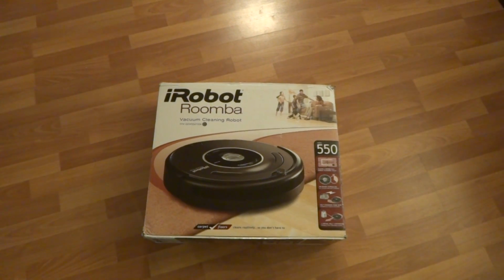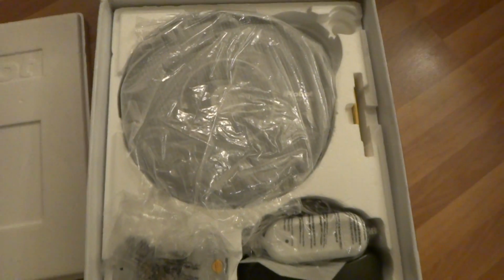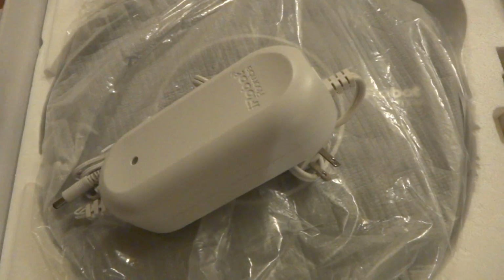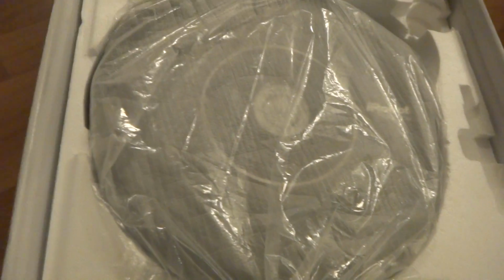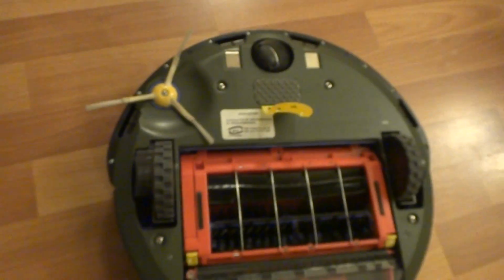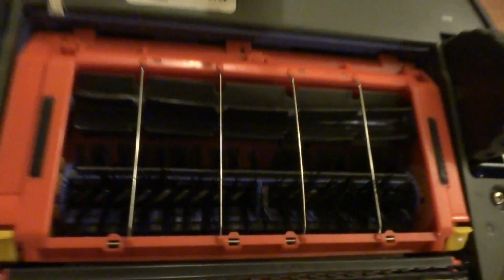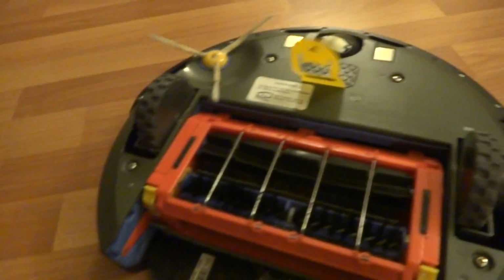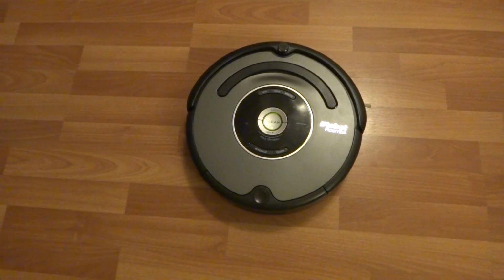iRobot Roomba 550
This is for the eBay listing.

Check out my eBay Store for more iRobot products for sale, thanks.